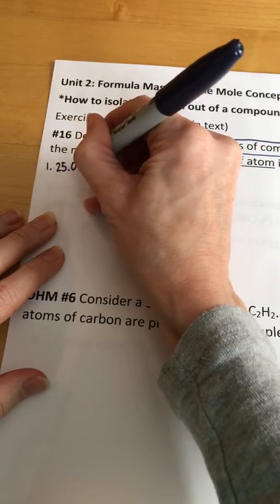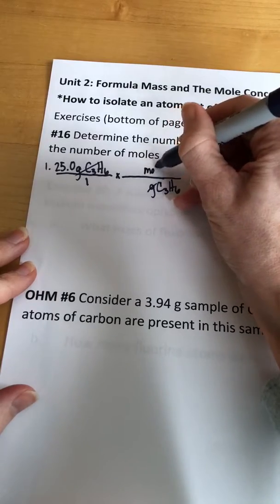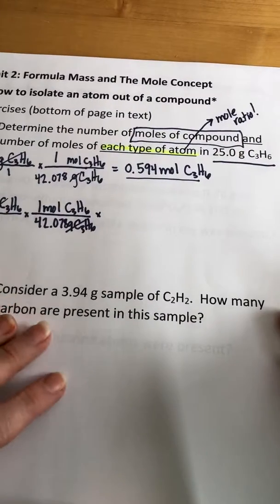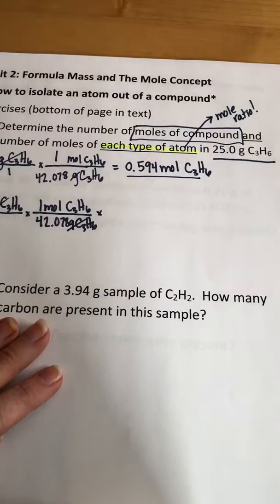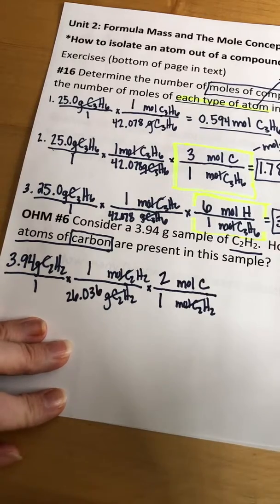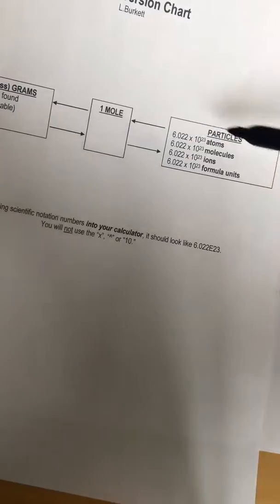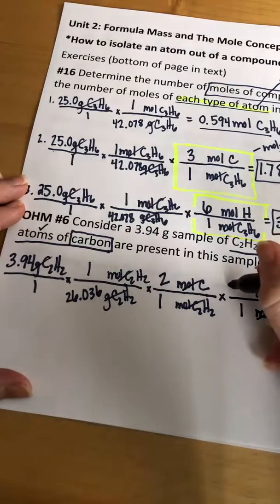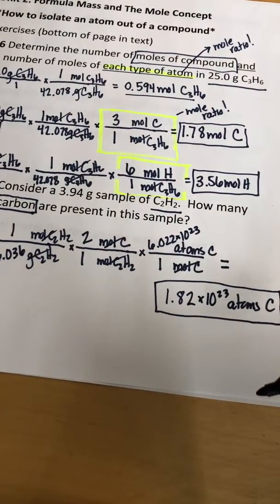Isolating atoms from compounds/molecules Part 1